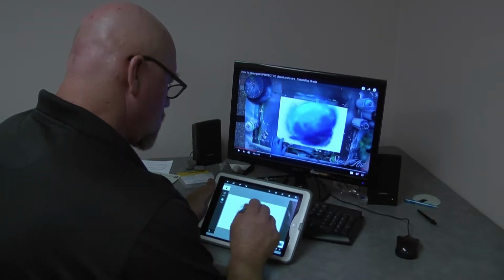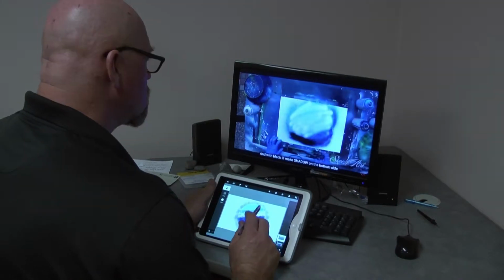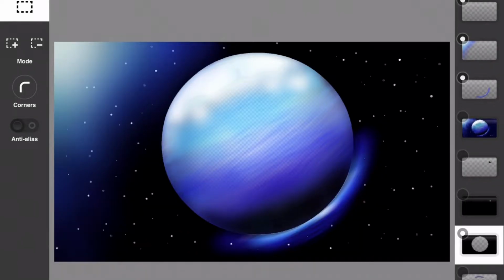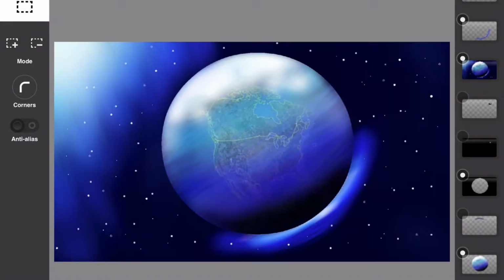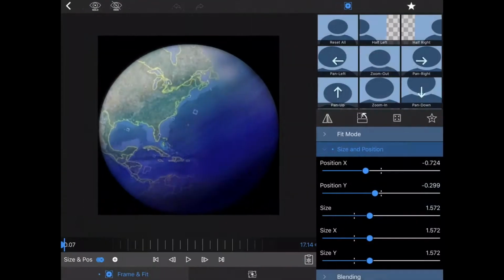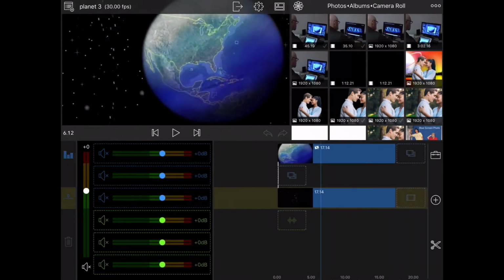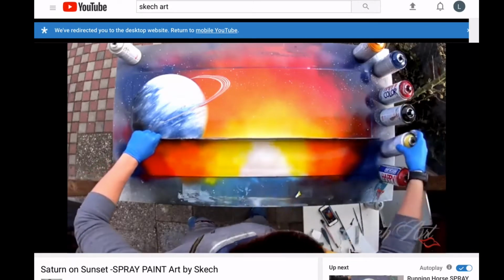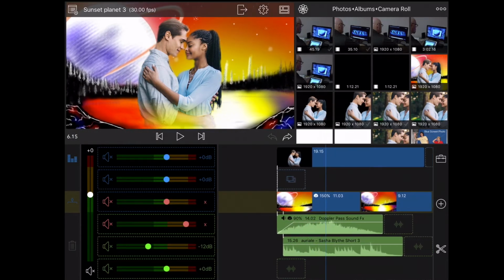Birth of a Video Planet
I was able to make this graphic of the earth spinning in outer space as it moves closer to the viewer. The intended purpose of this shot is to make a transition into a video clip, giving it an overview perspective from space.

If you are a video producer and would like to use this clip in one of your productions, it will be available soon It would make a great opening clip for just about anything, and would give a global presence feel to a corporate marketing video or a number of other possibilities. The sample in this film zooms in on Northern Michigan, but it can be adjusted to focus on your specific geographical location. If you have any questions or would like to discuss licensing, shoot me an email and I’ll be glad to help.

I discovered the ability to make this after watching a spray paint artist named Skech. His paintings can be viewed and purchased Thanks Skech. Much Appreciated!